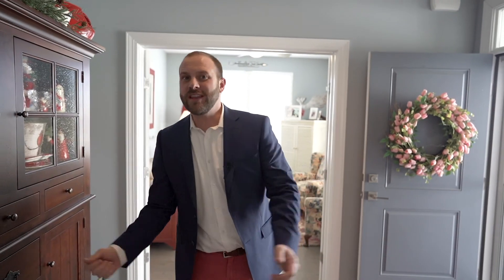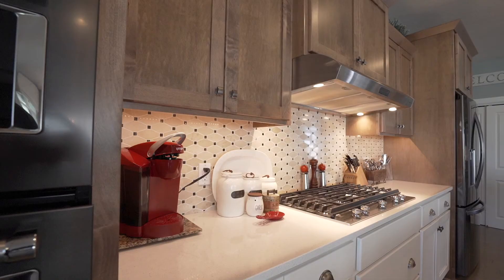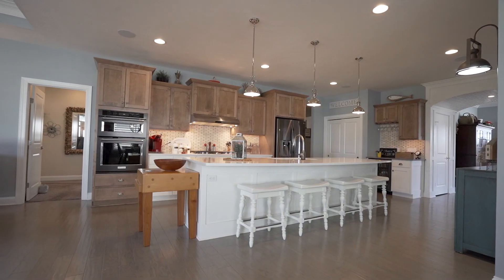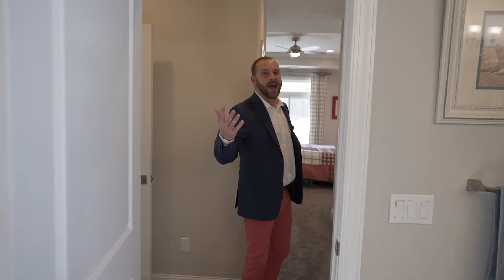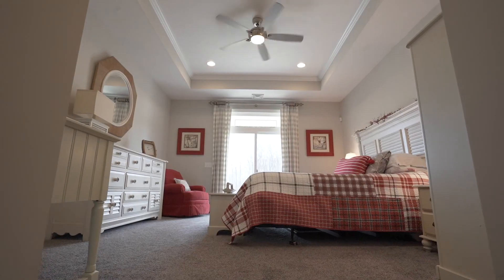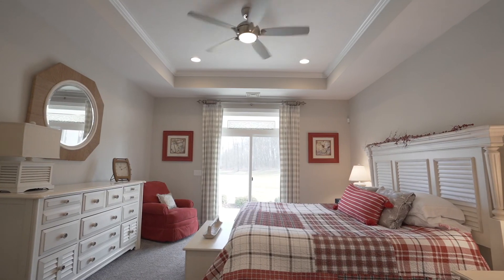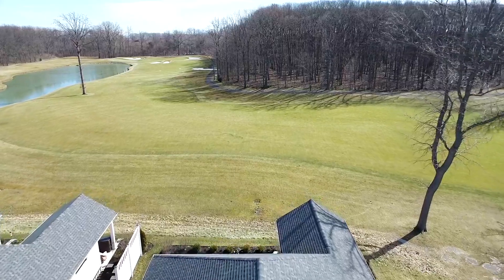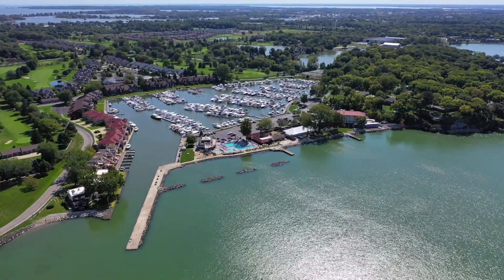2541 N CHATEAU DR CATAWBA ISLAND, OH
Lifestyle, Lifestyle, Lifestyle! Check out this stunning home in Catawba Island listed by Tony Corona with The EZ Sales Team - Keller Williams Citywide!

2541 N. CHATEAU DR.
CATAWBA ISLAND, OH
3 BED | 3 BATH | 2950 SQFT | $724,900

Fairway Estates! Gorgeous Maintenance Free Detached Condo Just 2 Years Young! Situated on Prime End Lot Located On Hole #5 of CIC Golf Course! Expansive Scenic Water, Golf Course and Wooded Views! Featuring Fairway Estates Most Popular Floor Plan, the Verona, approximately 3,000 SF with Second Floor Bonus Suite. This home is loaded with numerous upgrades throughout! The First Floor features a spacious kitchen with custom cabinets, quartz counters and upgraded appliances, Den, Living Room with Stone Fireplace, Dining Room and Master Suite with Custom Walk-In Shower and 2 Walk-In Closets. The Second Floor has a Large Loft area, Bedroom and Full Bath. This condo offers the Ultimate in Outdoor Entertaining with Awesome 3 Season Room, Covered Porch off the Master Suite and Large Patio with Firepit! Attached 2.5 Car Garage with Golf Cart Parking. Fairway Estates has new Clubhouse and Pool Complex Just Steps Away. This is a Must See! Please enjoy the virtual tour.